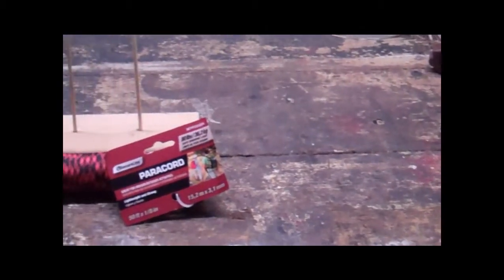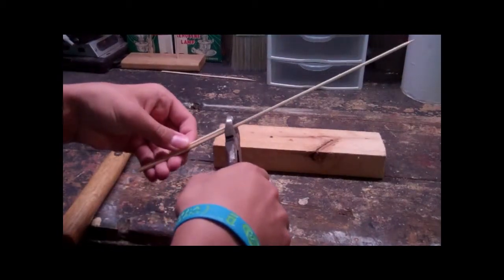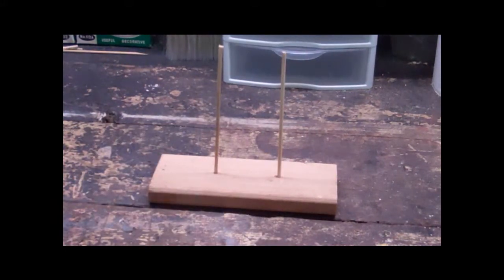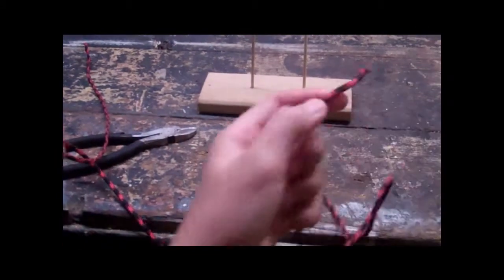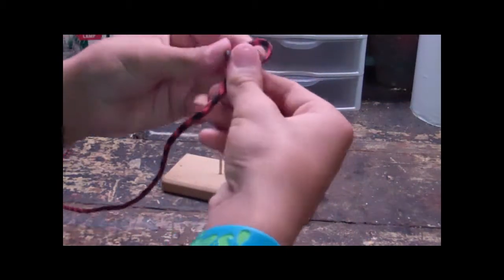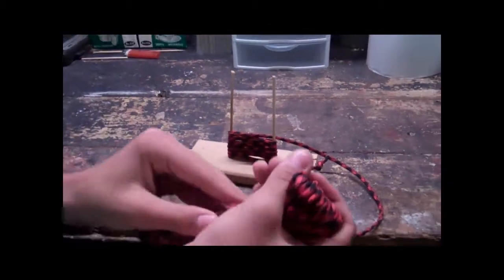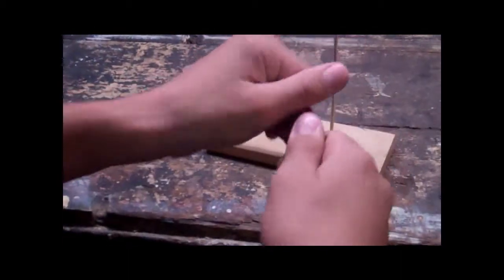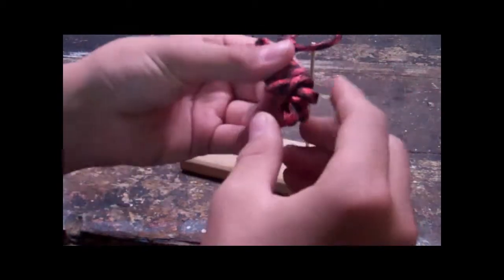How to make a Paracord Quick Release Jig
In this video i will be showing you how to make a paracord quick release jig that you can hang from your bag,your key chain,your necklace,your survival kit,and anywhere else you desire to put it.